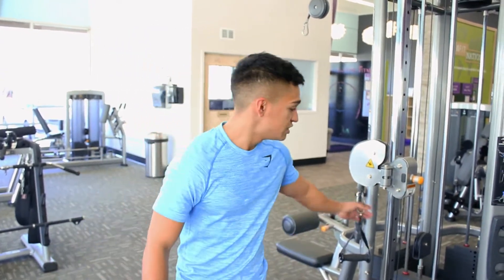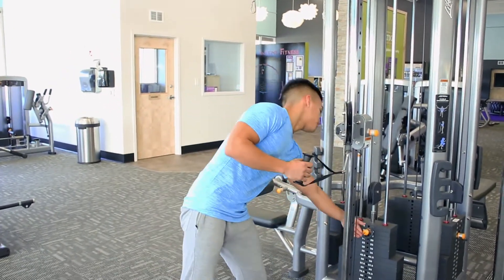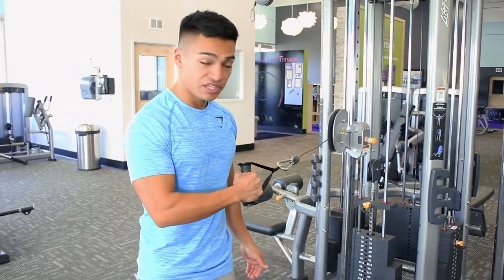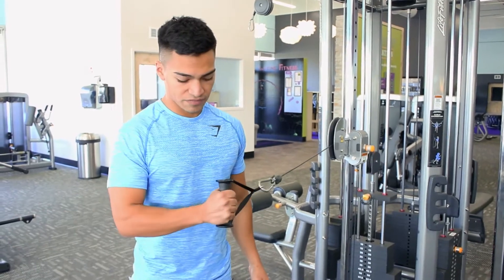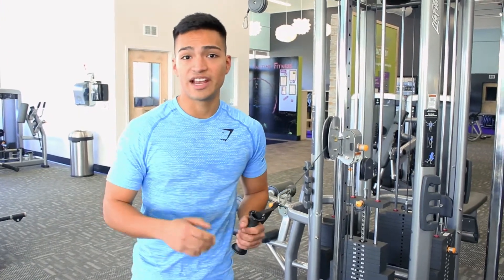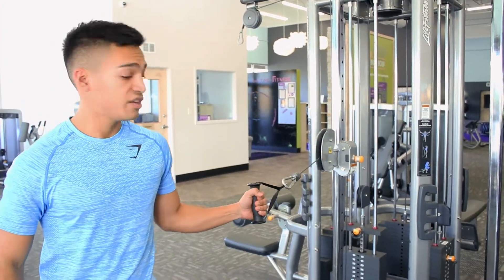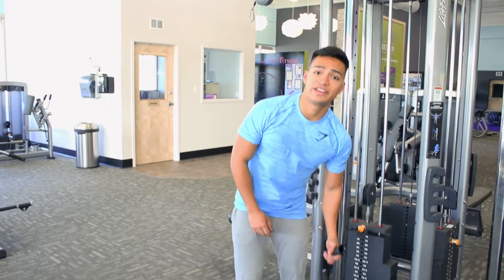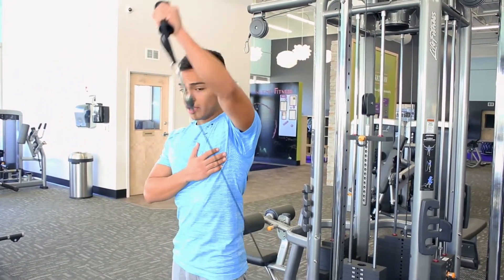Avoid SHOULDER INJURY by doing this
A few warm-up exercises for the shoulder to get loose and ready for action.